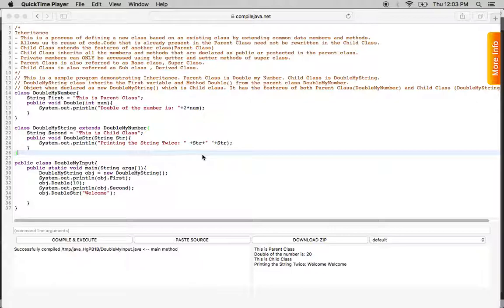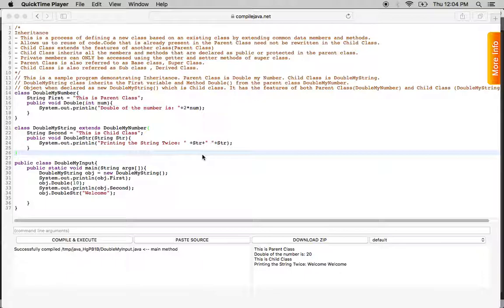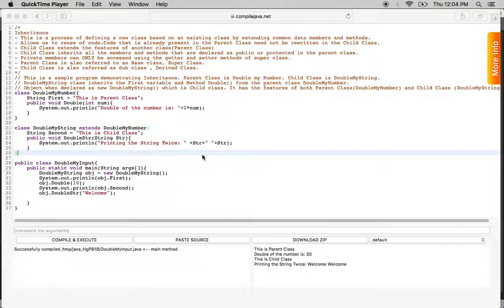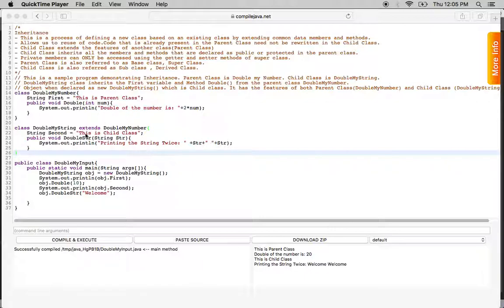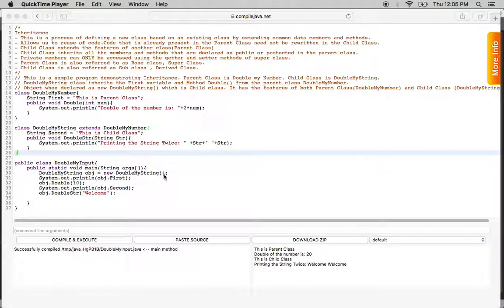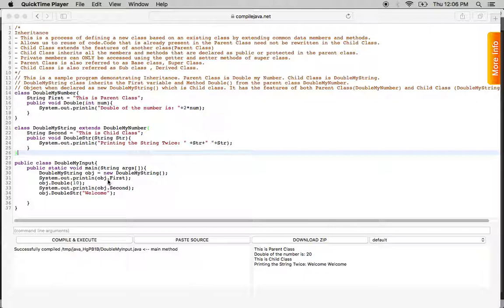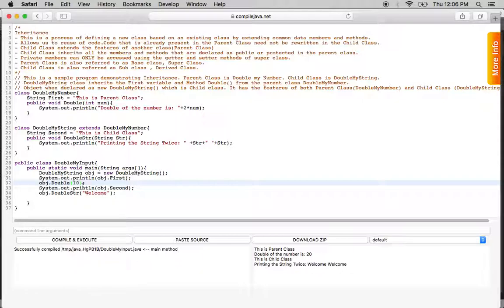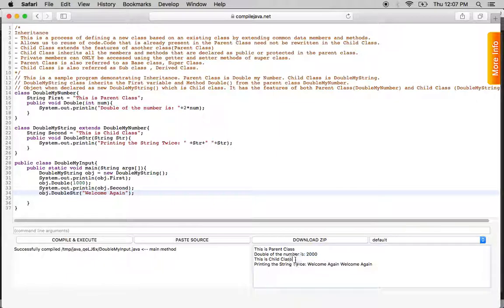4. Sample JAVA program - Inheritance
Inheritance
- This is a process of defining a new class based on an existing class by extending common data members and methods.
- Allows us to reuse of code, it improves reusability in your application.
- Code that is already present in the Parent Class need not be rewritten in the Child Class.
- Parent Class is also known as Base class, Super Class.Child Class is also known as Sub class , Derived Class.
- Child Class extends the features of another class(Parent Class)
- Child Class inherits all the members and methods that are declared as public or protected.
- Private members can ONLY be accessed using the getter and setter methods of super class.
// This is a sample program demonstrating Inheritance. Parent Class is Double my Number. Child Class is DoubleMyString.
// DoubleMyString class inherits the First variable and Method Double() from the parent class DoubleMyNumber.
// Object when declared as new DoubleMyString() which is Child class. It has the features of both Parent Class(DoubleMyNumber) and Child Class (DoubleMyString())
class DoubleMyNumber{
    String First = "This is Parent Class";
    public void Double(int num){
        System.out.println("Double of the number is: "+2*num);

class DoubleMyString extends DoubleMyNumber{
    String Second = "This is Child Class";
    public void DoubleStr(String Str){
        System.out.println("Printing the String Twice: " +Str+" "+Str);

public class DoubleMyInput{
    public static void main(String args[]){
        DoubleMyString obj = new DoubleMyString();
        System.out.println(obj.First);
        obj.Double(3);
        System.out.println(obj.Second);
        obj.DoubleStr("Hello");